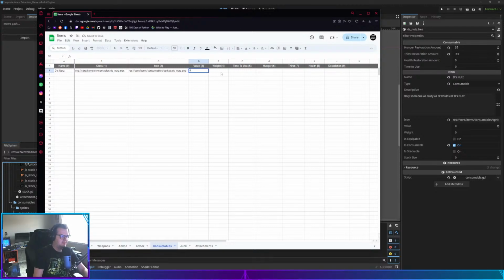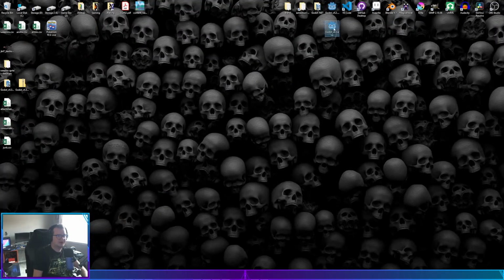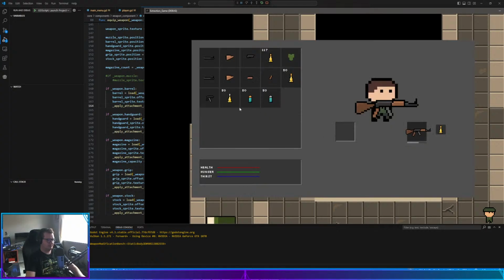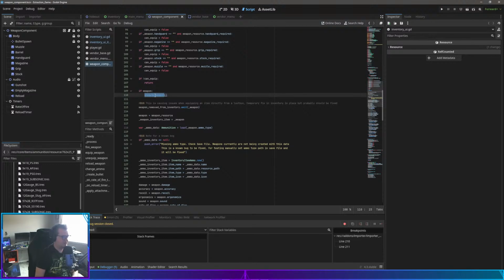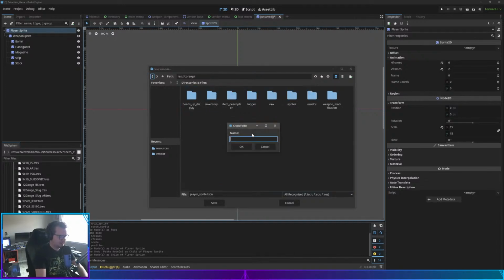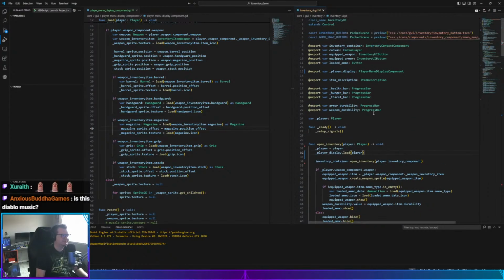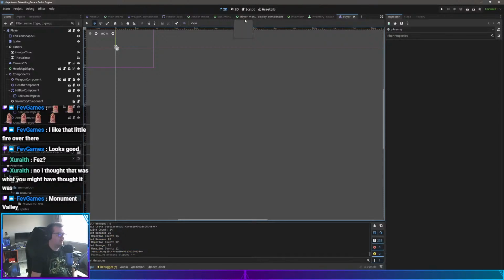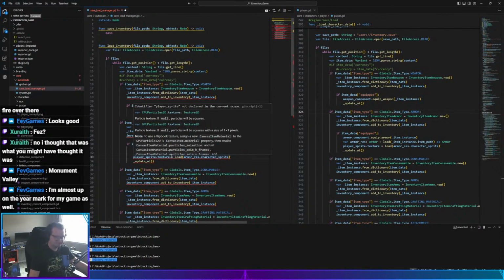[Godot/GDScript] Zomclave Dev - 9/18/2024